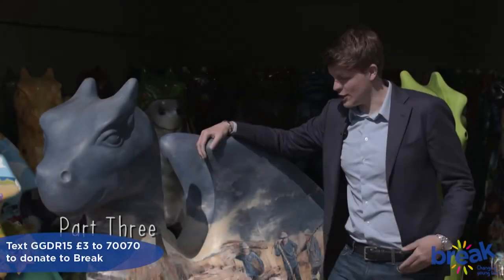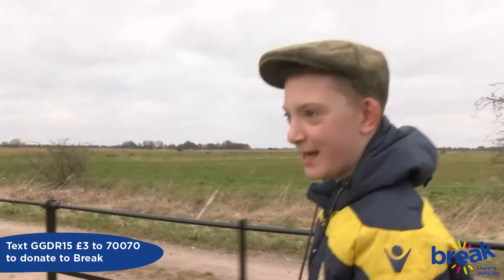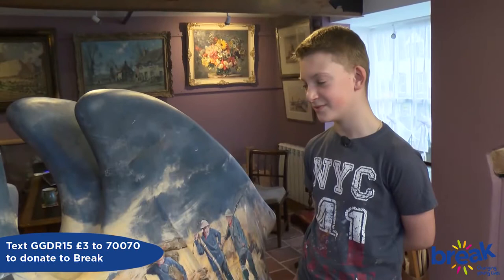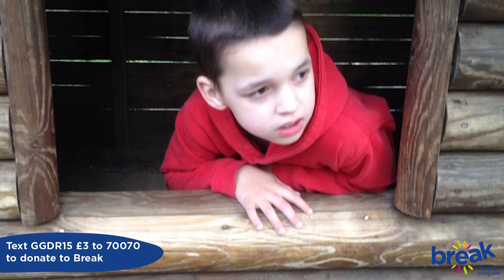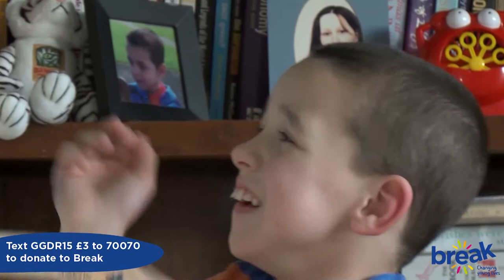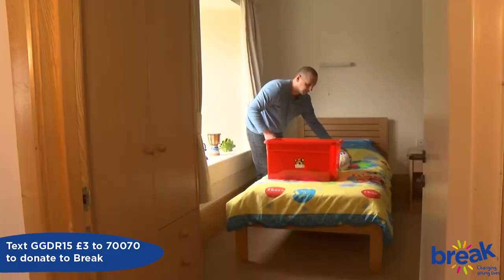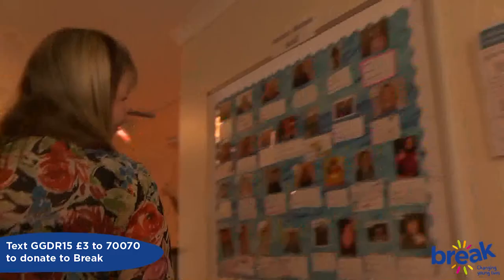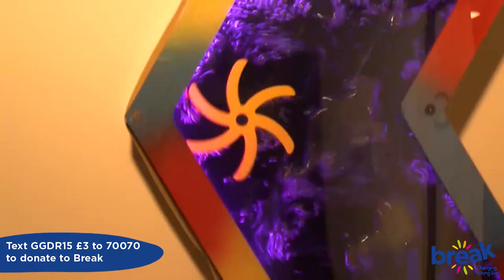A Dragon's Tale: Part 3 - Justin, Cole and Kieron Williamson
Produced by Mustard TV and Fragment Films.

See how the GoGoDragons! made it to the streets and the massive difference your money has made!

Together we made amazing things happen.